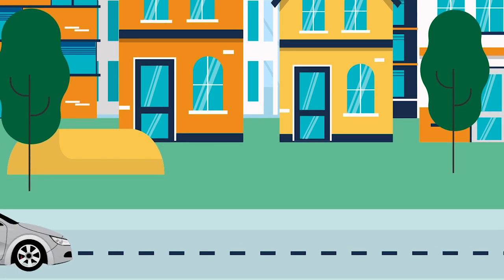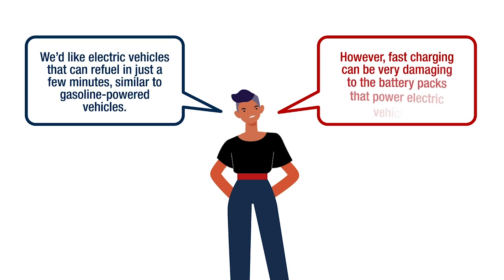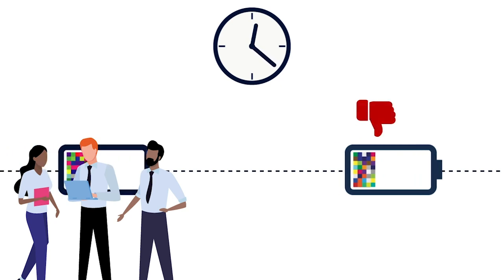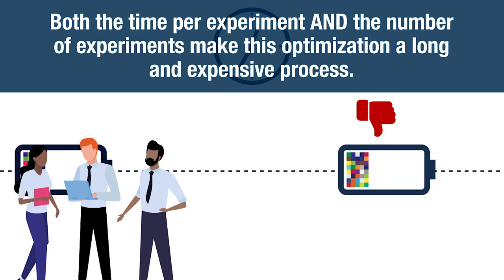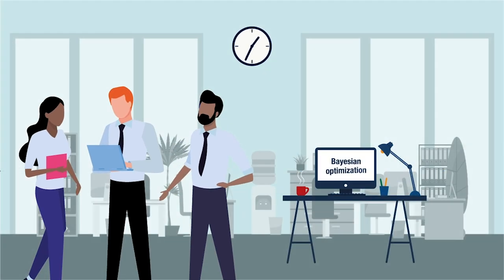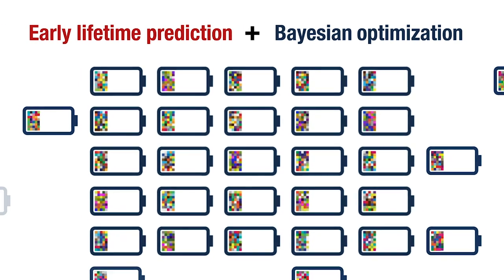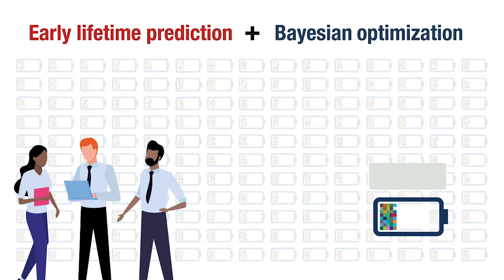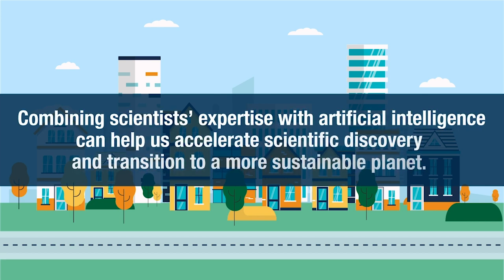Animation: Accelerating development of better batteries with AI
Using machine language, a Stanford-led research team has slashed battery testing times – a key barrier to longer-lasting, faster-charging batteries for electric vehicles. This animation helps explain the role of AI in this research.